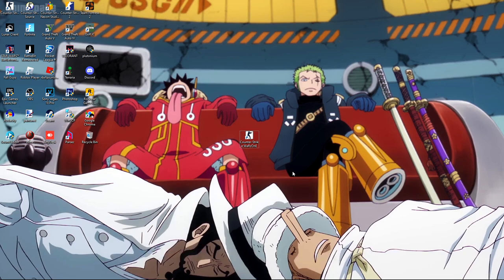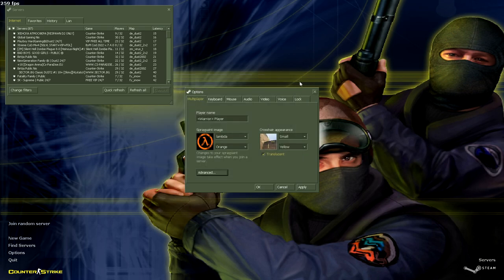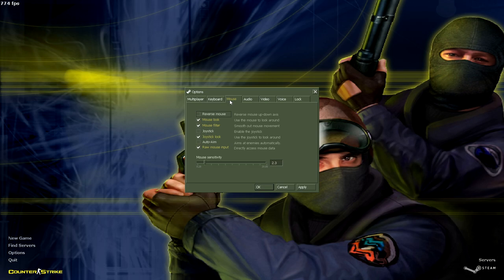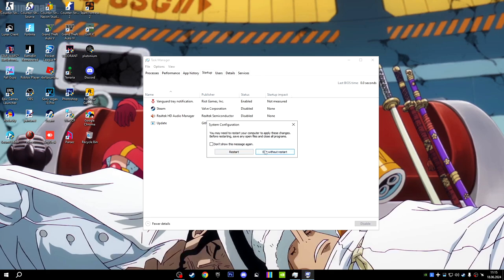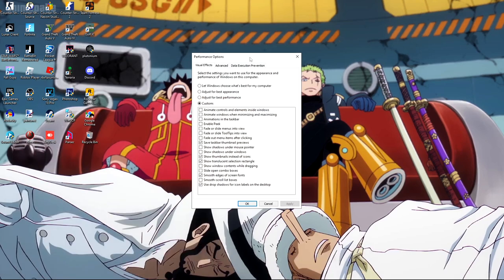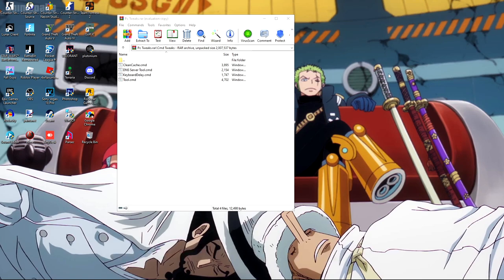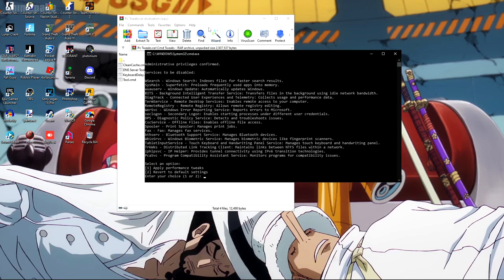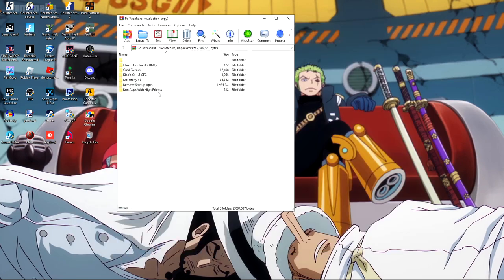How To Increase Your [FPS] In Cs 1.6 , 2024 Step By Step Tutorial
Hello There Men In This Video I Will Show You How You Can Possibly Increase Your [FPS] In Cs 1.6 2024 Step By Step +20 Minutes Tutorial Guide